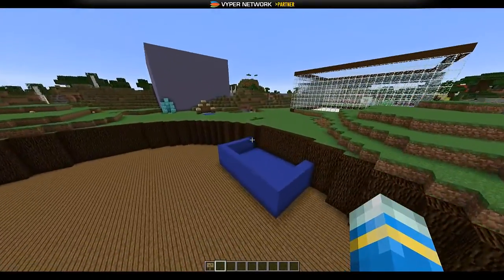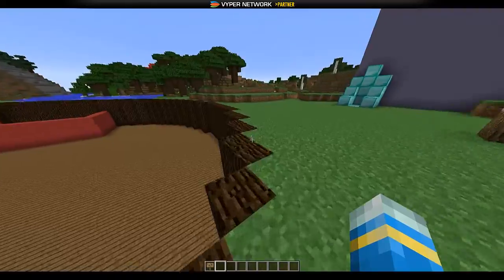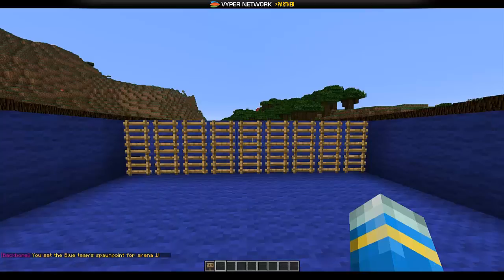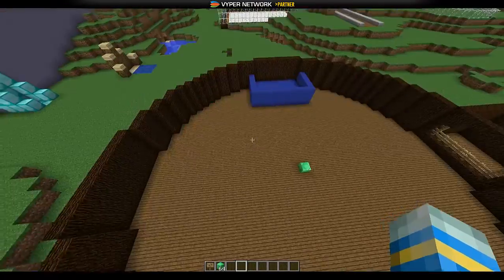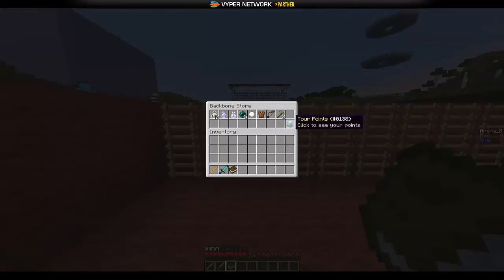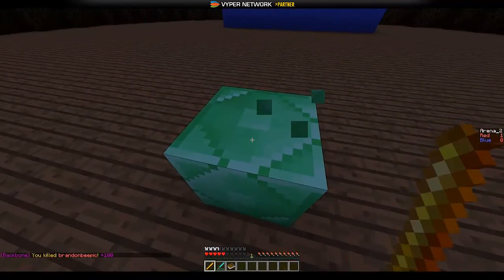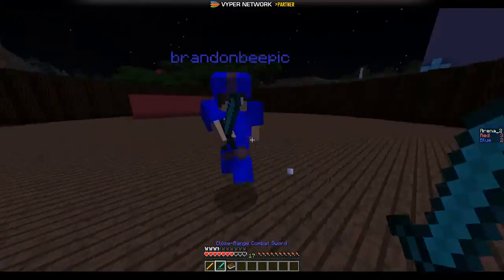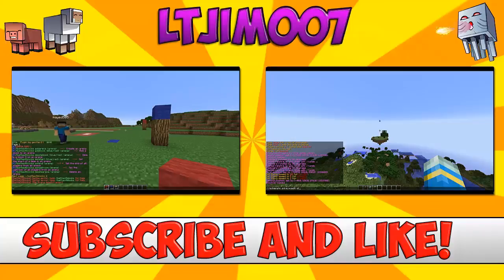Minecraft Bukkit Plugin - Backbone TDM - Tutorial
▬▬▬▬▬▬▬▬▬▬▬▬▬   Info  ▬▬▬▬▬▬▬▬▬▬▬▬▬▬
Add me on Skype: LtJim007